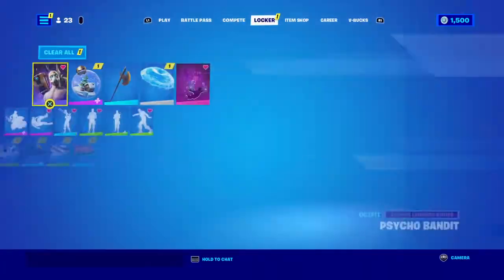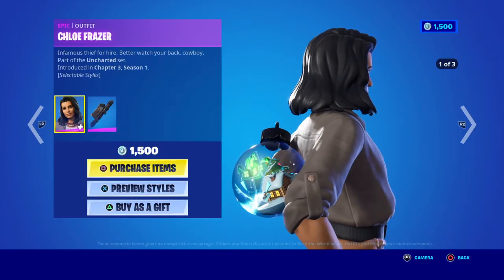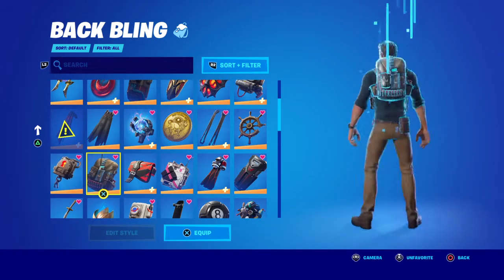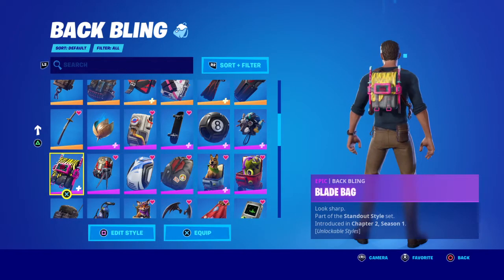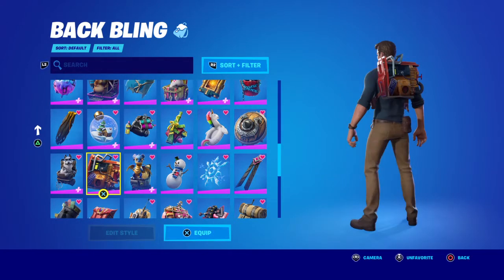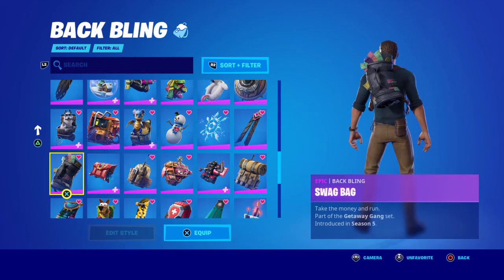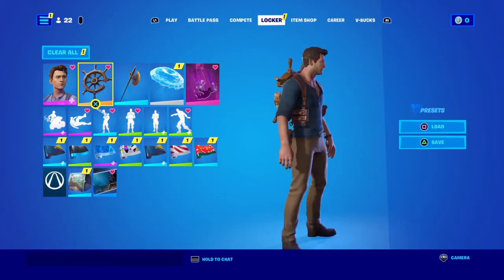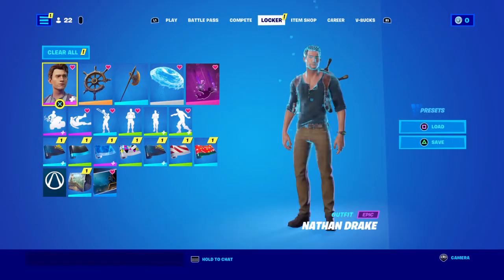Fortnite Buying The New Nathan Drake Skin